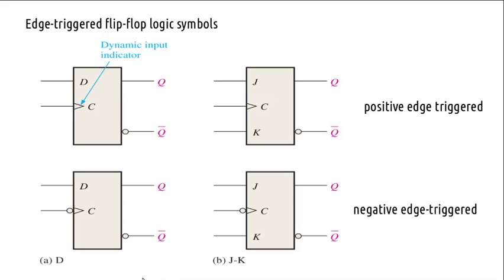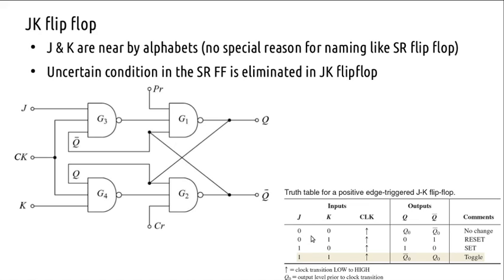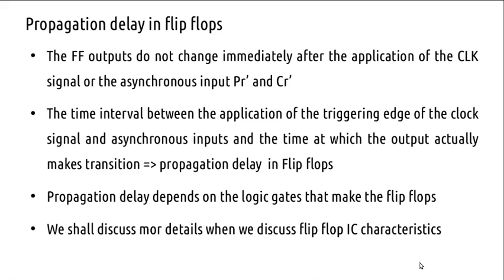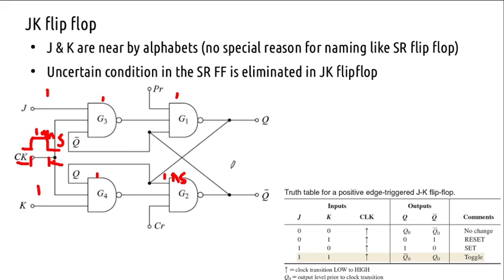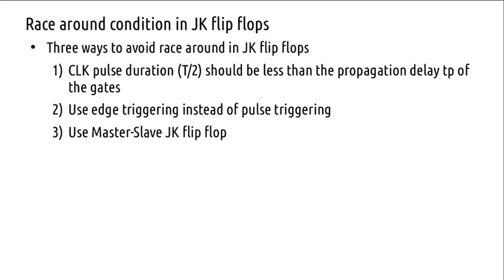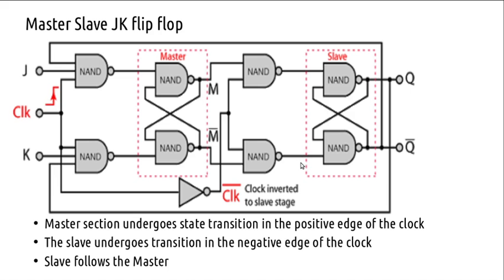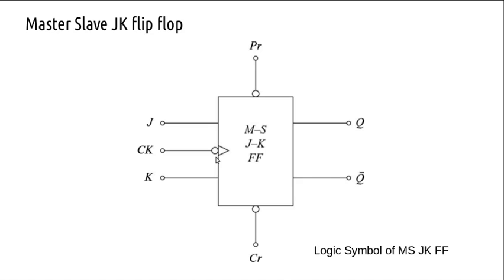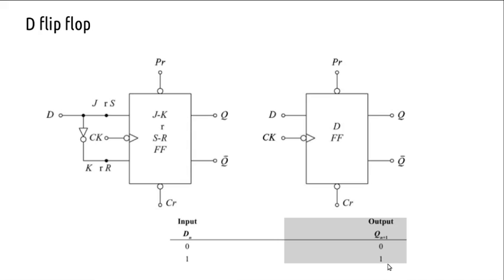Flip flops - 3 (Nov 18 class)